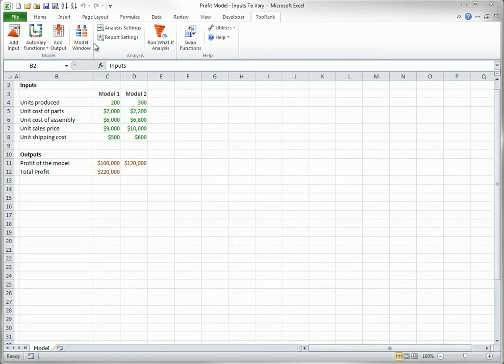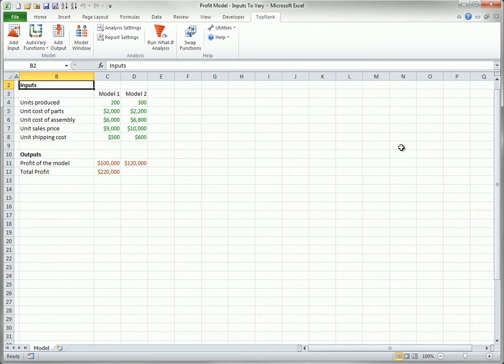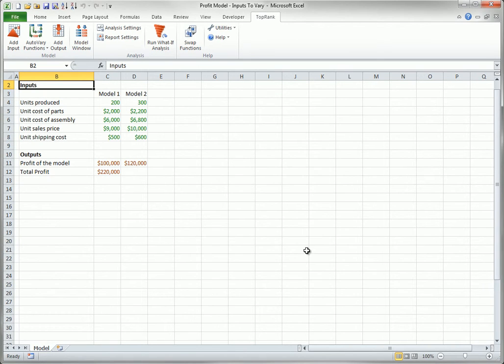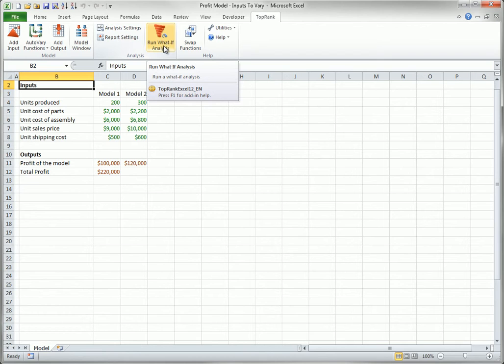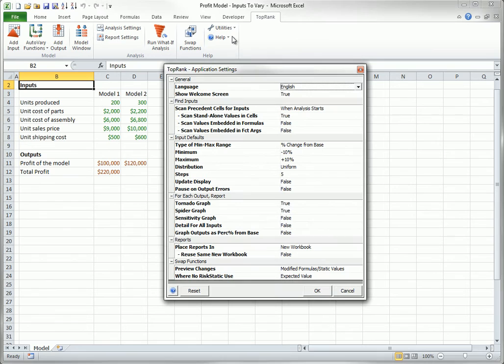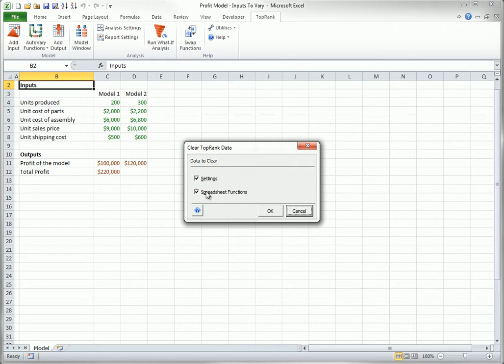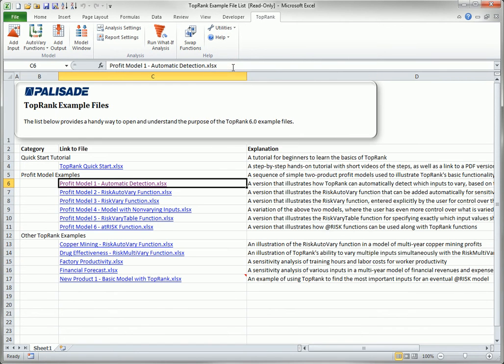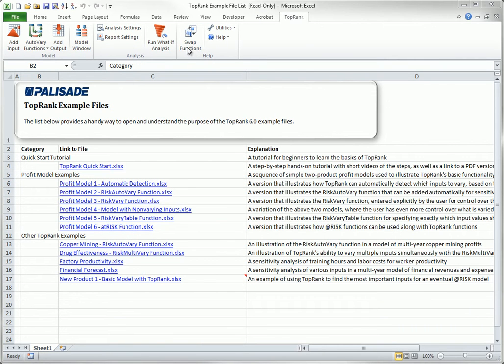TopRank - Ribbon Overview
This video will guide you through the top ribbon in Palisade's TopRank software.